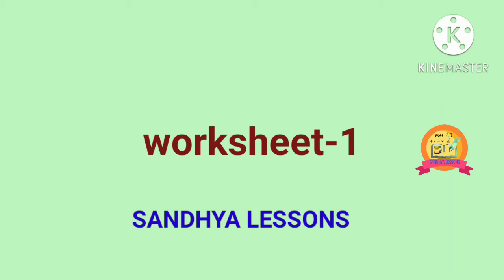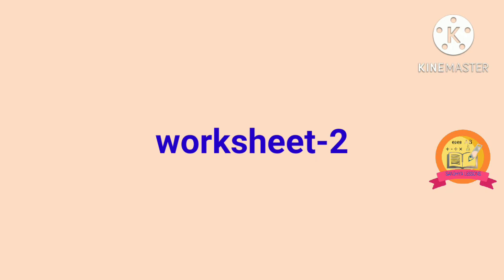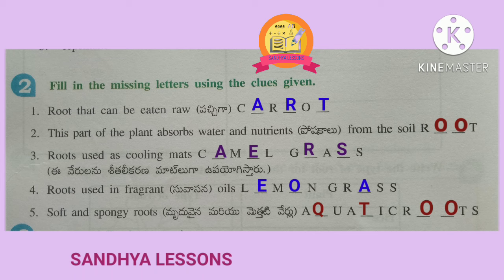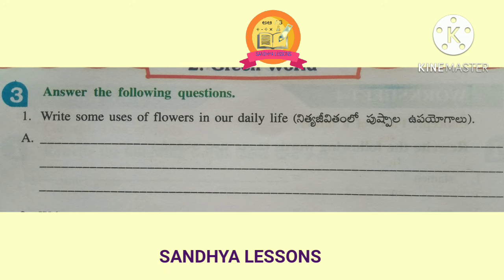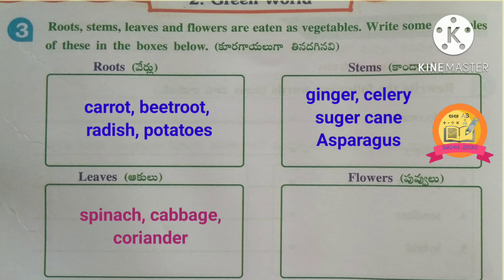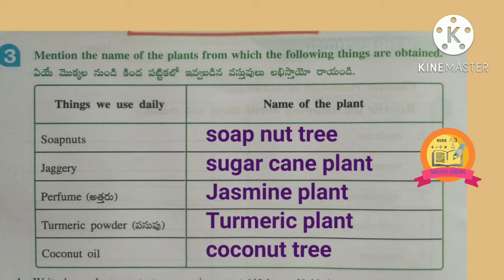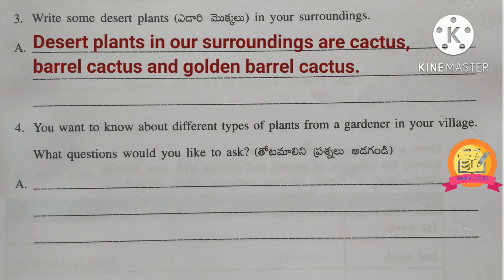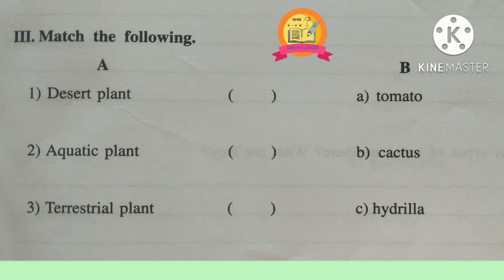class-4 EVS #2.Green world#workbook#All worksheets#AP new syllabus